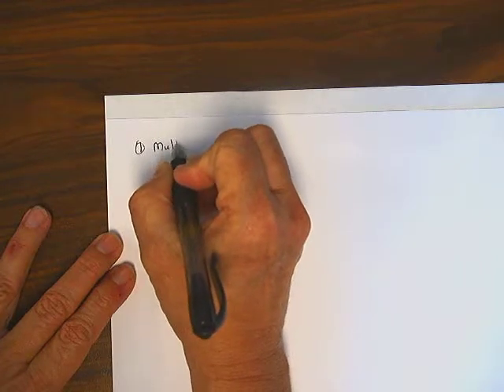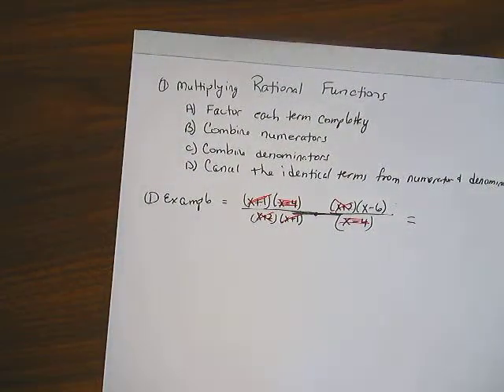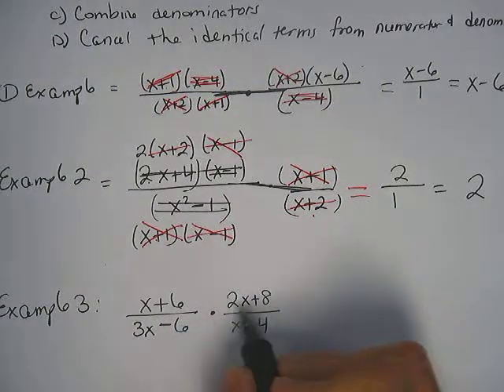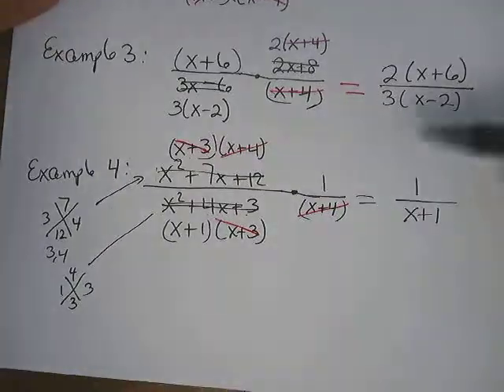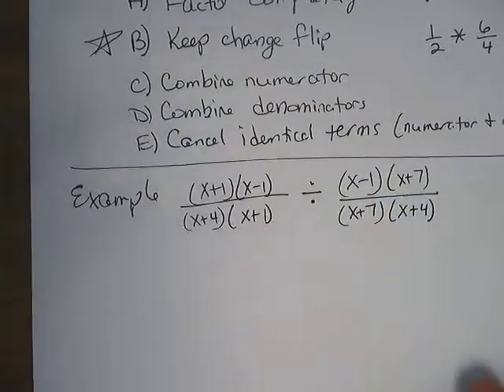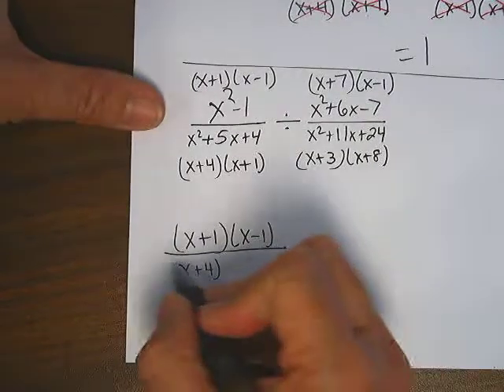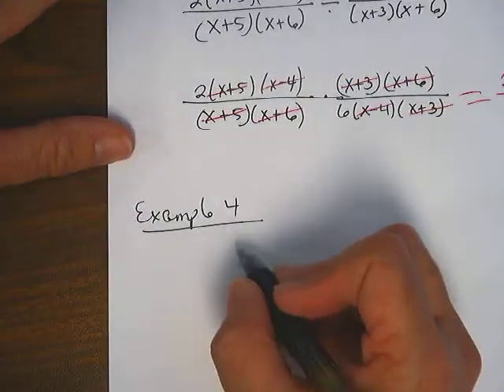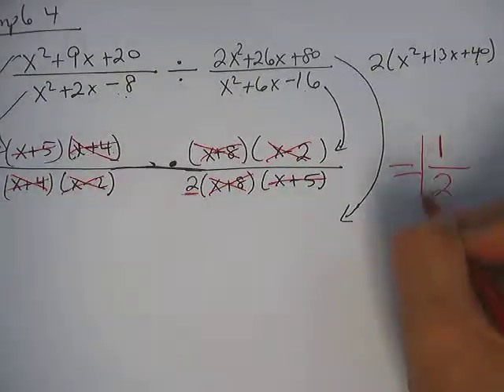MultiplyDivideRationals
Day 1 of Unit 8